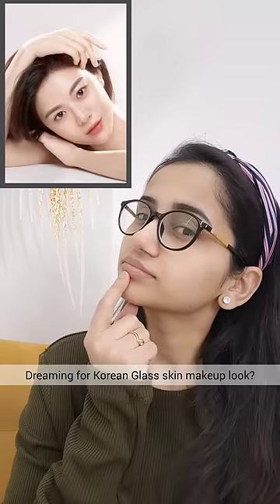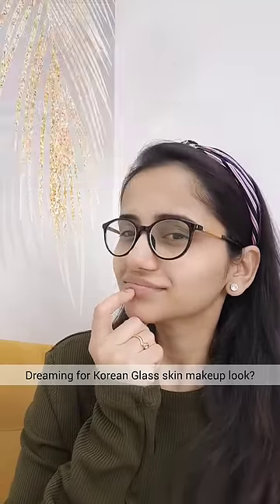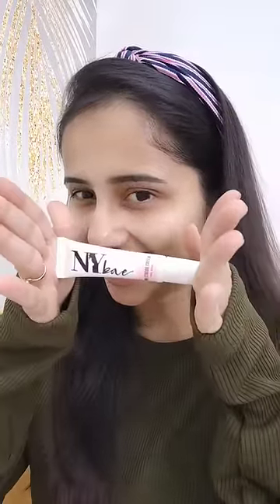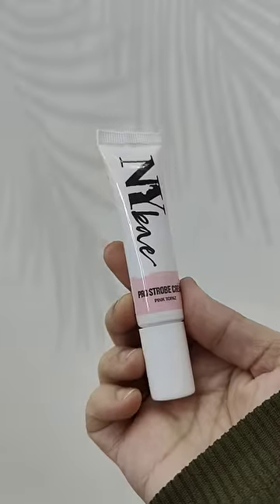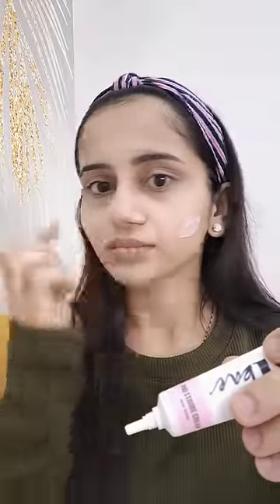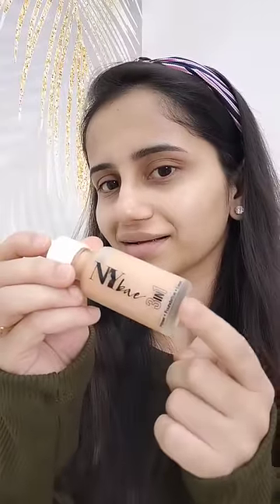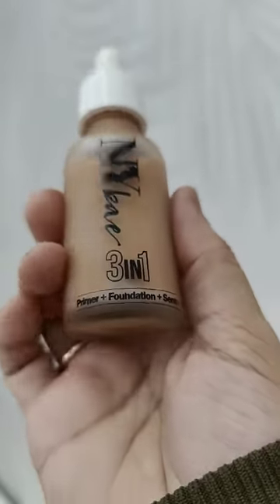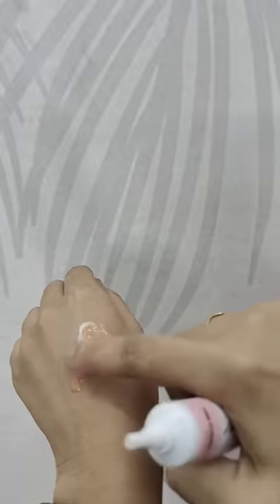Viral Korean Glass Skin Makeup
Make my favourite products s part of your makeup kit:

NY Bae 3 in 1 foundation Cool Cashew 04

Ny Bae The Big Apple Of My eyes kajal| Black

NY Bae 5 in 1 Lipstick |Nude Moods 02

NY Bae Truly Matte Liquid Eyeliner Twin Pack - Brave Blue and Bold Black